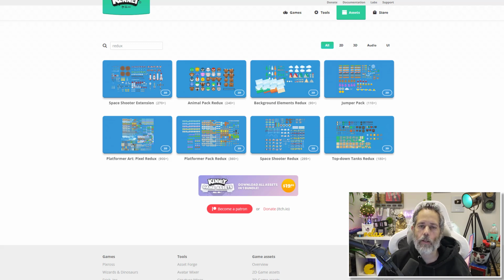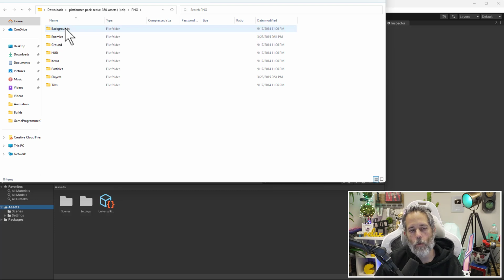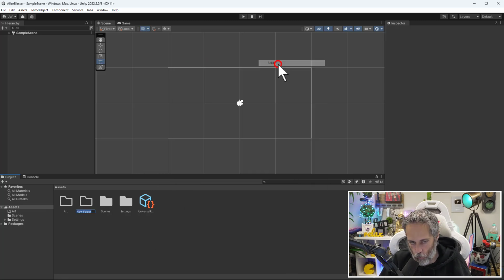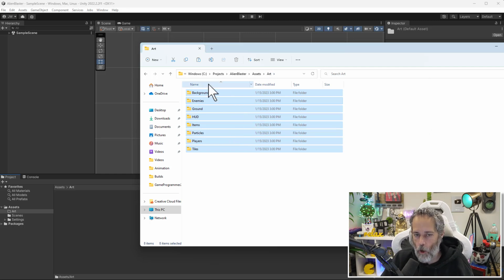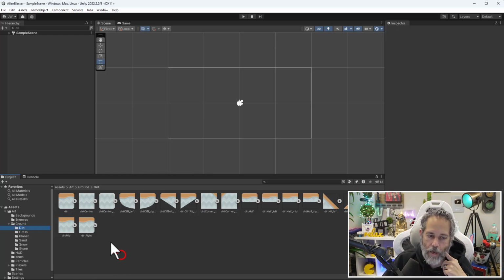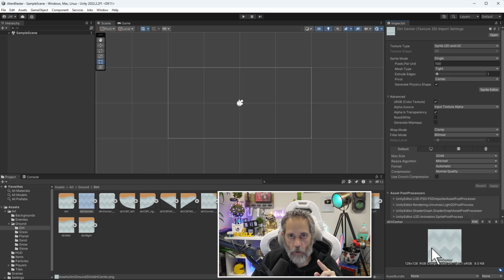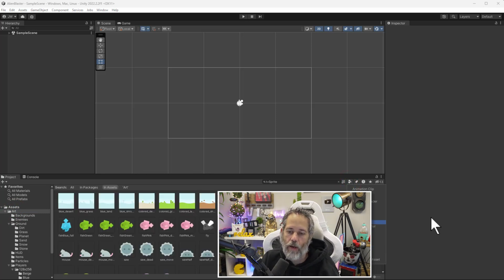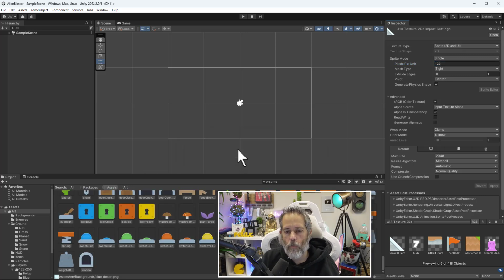Game Dev Boot Camp - 2A - Importing Art